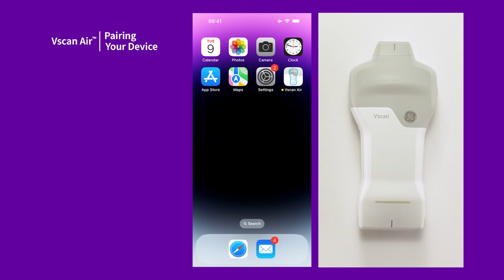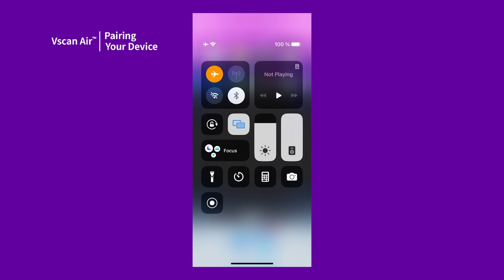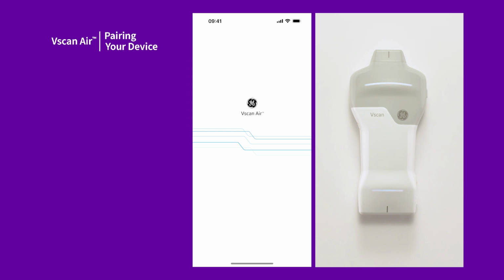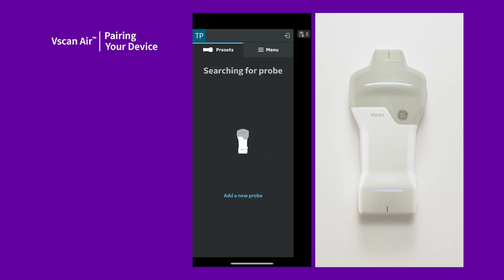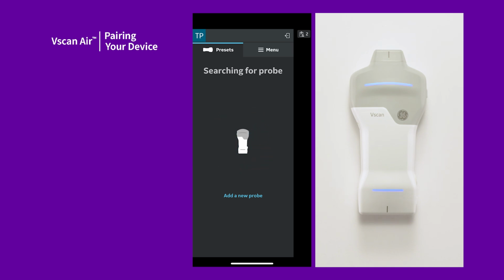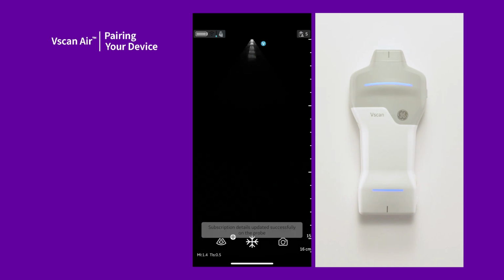Vscan Air™ Tutorials | Pairing your device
Please upload the attached subtitles to the active video. Nothing else on the video will change - video stays the same, description stays the same, keywords stay the same.  Since the files have been manually converted, we would like to see if they would work. Please keep the file in Private mode until review has been complete and we have confirmed this has been successful. There are 12 more subtitle files to be attached to that video once we know subtitle time-stamps are correct. Thank you.